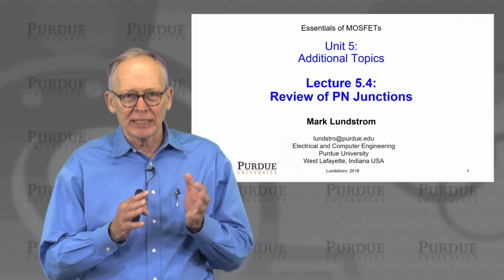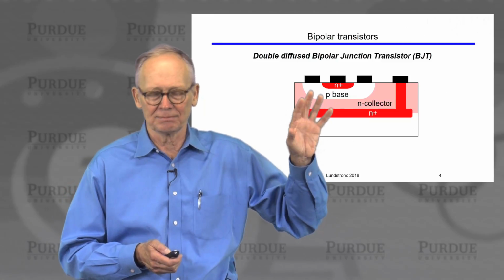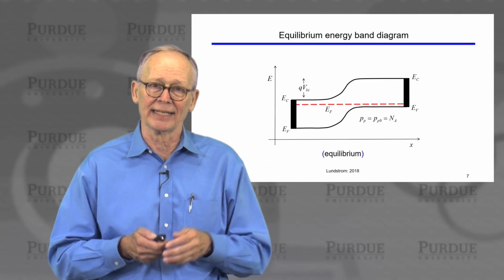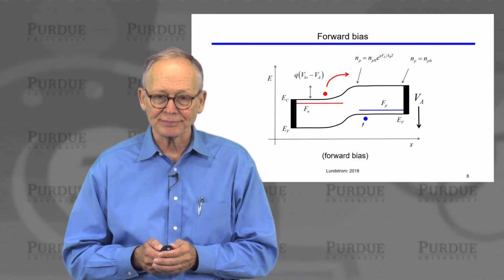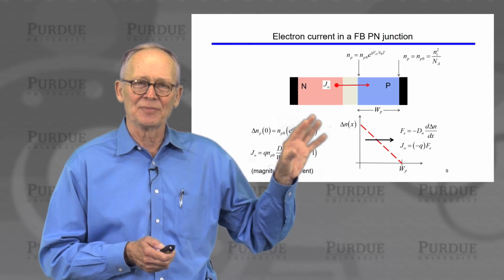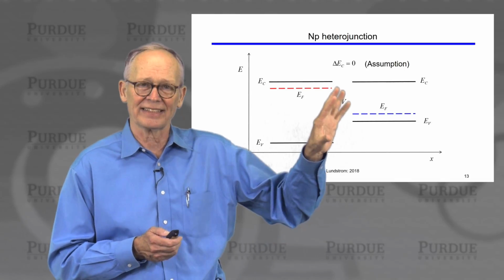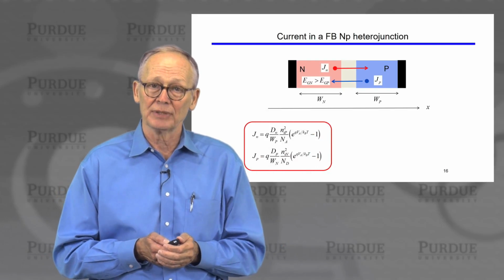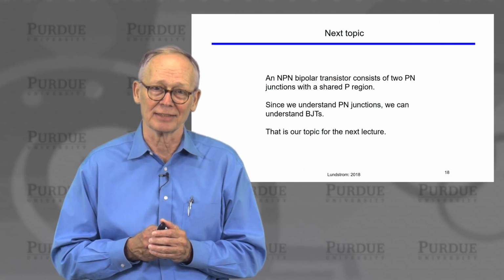nanoHUB-U MOSFET Essentials L5.4: Additional Topics - Review of PN Junctions